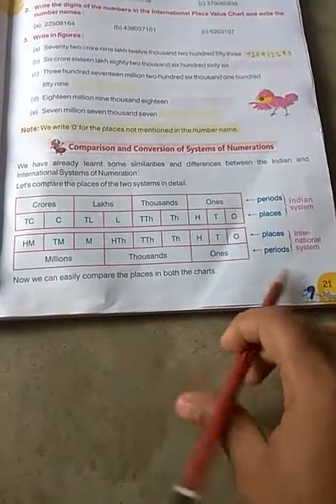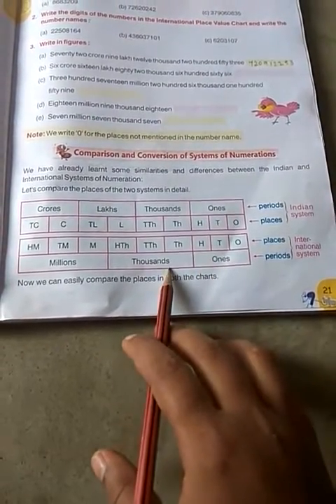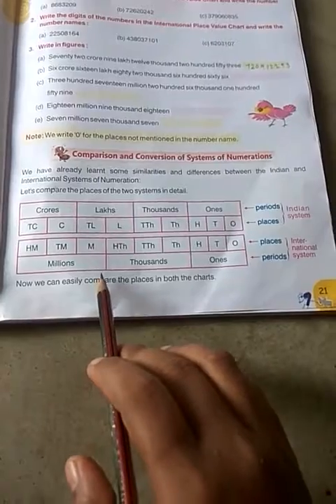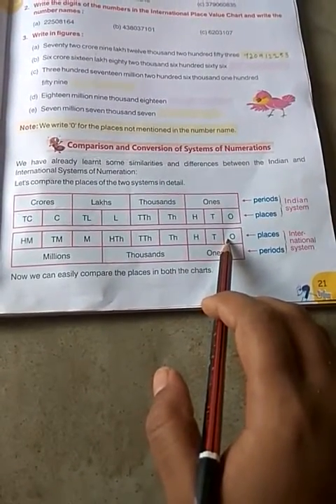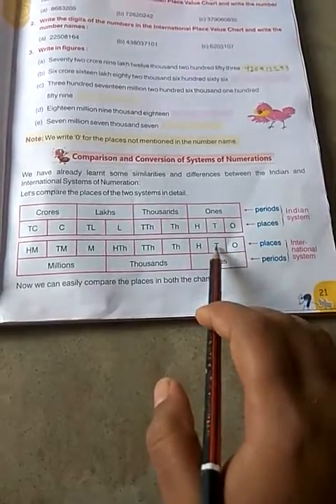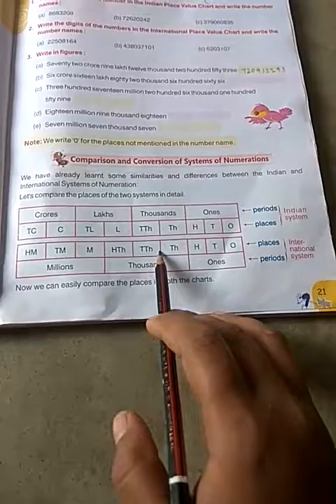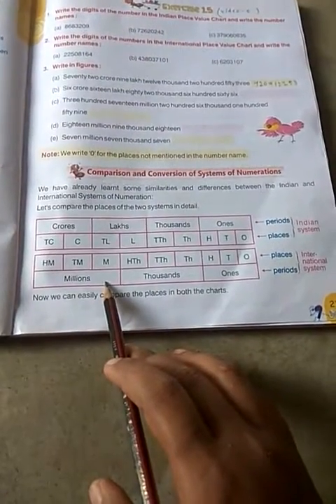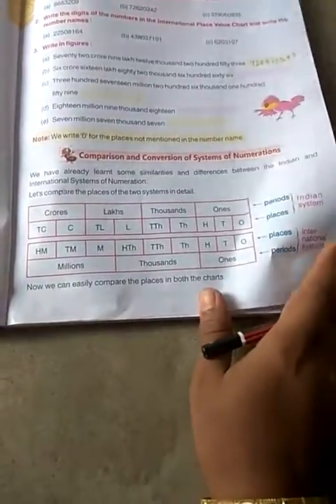STD -4, MATHEMATICS,CH -1,PART -6